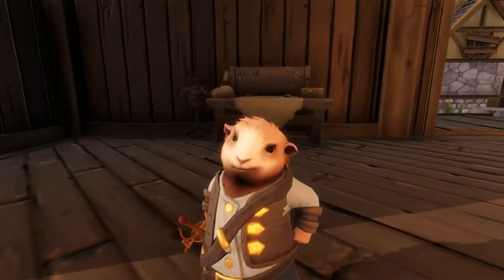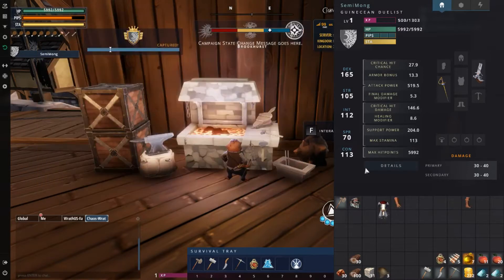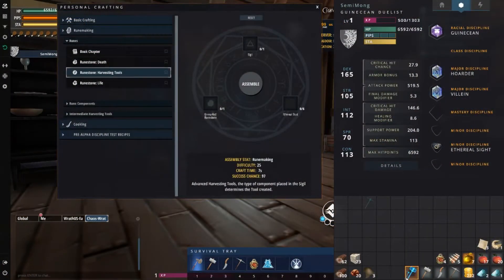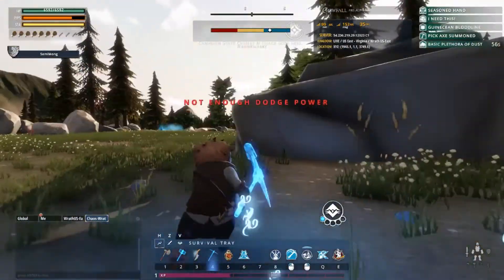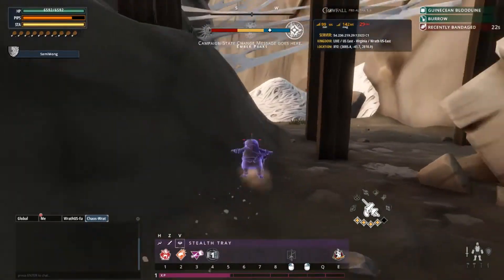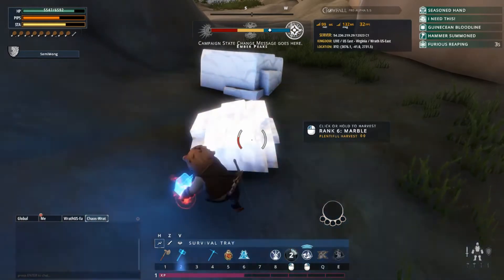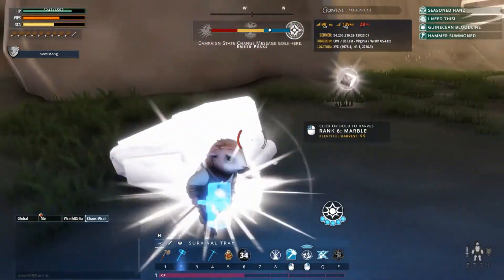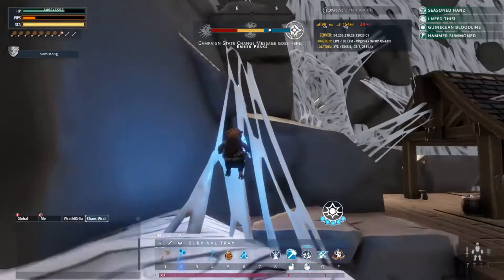Crowfall gameplay - General Play-through! (Armour upgrades, glitched town)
The adventure in Crowfall continues. (MORE CROWFALL VIDEOS Semi-Mong shares some general footage of him in Crowfall.Upgrading armour to finding a glitched town, well, at least we think it is.

Great gamer gift ideas on Amazon